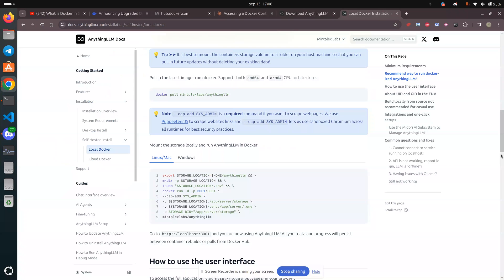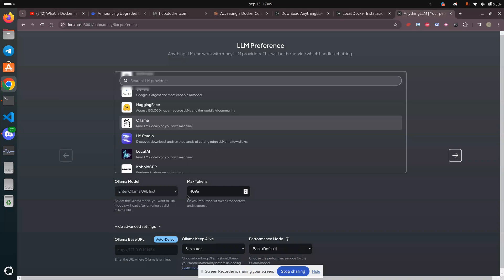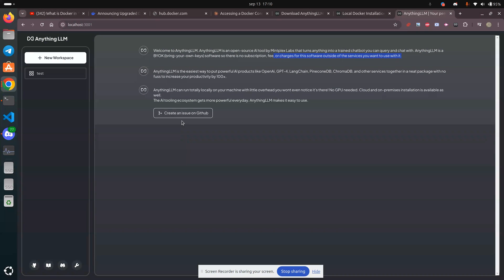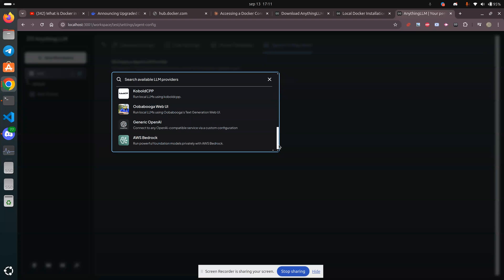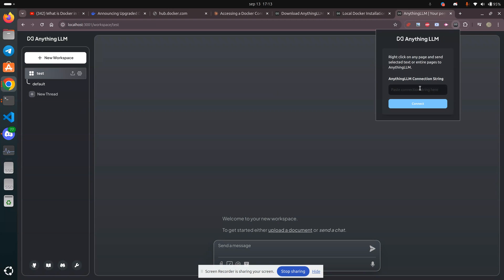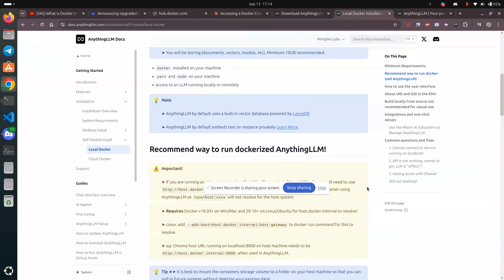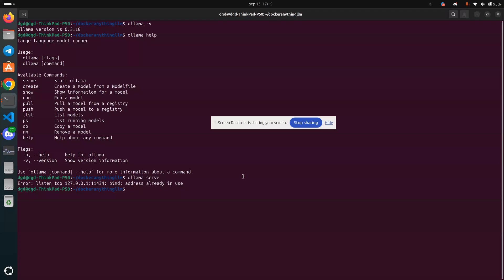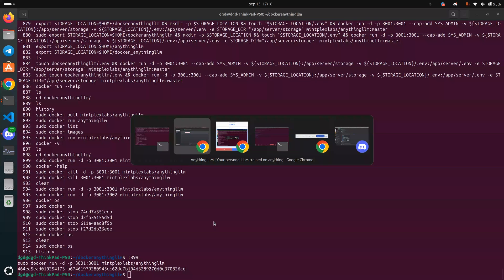starting anythingllm via docker is cool but not straight forward to get it working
sudo docker run -d -p 3001:3001 mintplexlabs/anythingllm

see what docker images are available
$sudo docker images

see what docker images are running
$sudo docker ps

kill the docker images
$sudo docker stop 74cd7a351ecb